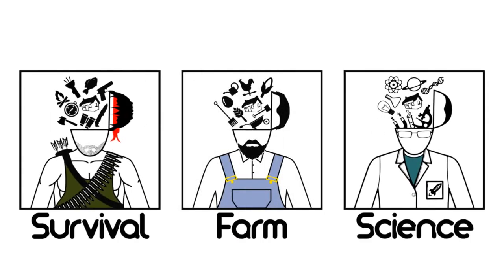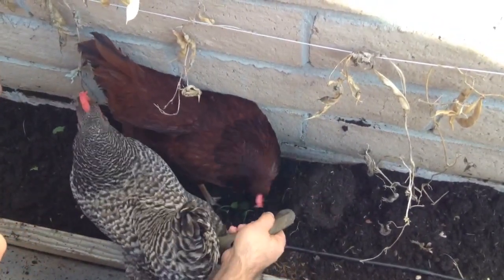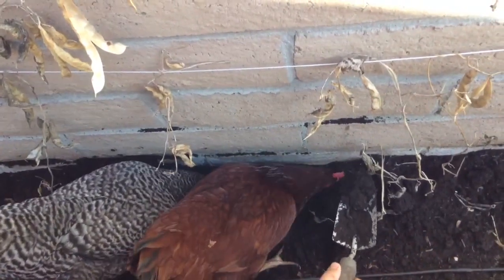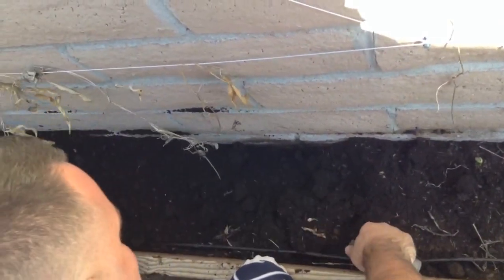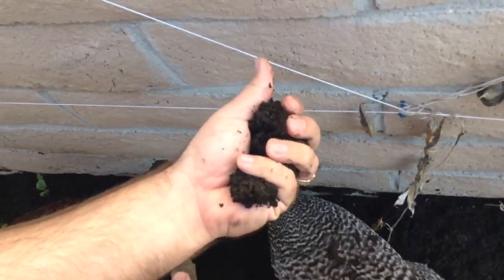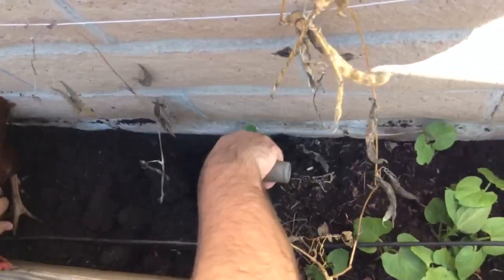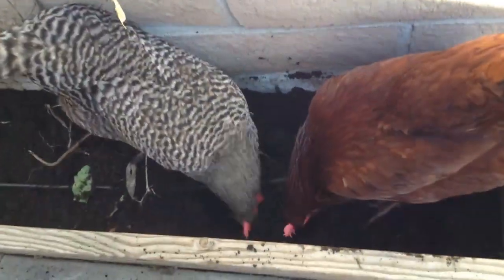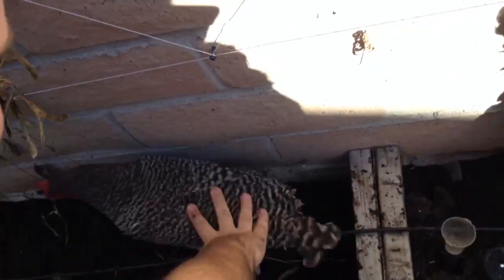FUNNY CHICKENS! (Killing Worms!!)